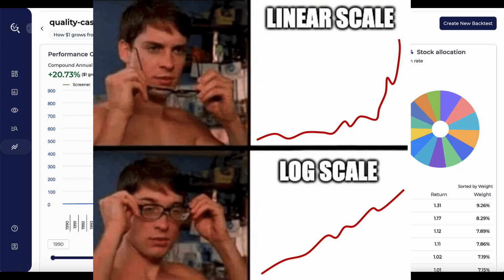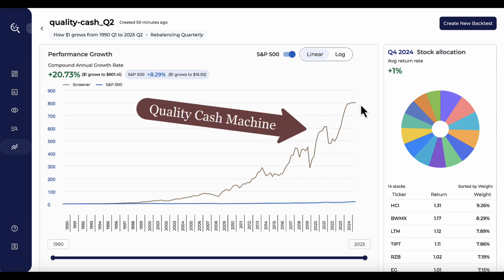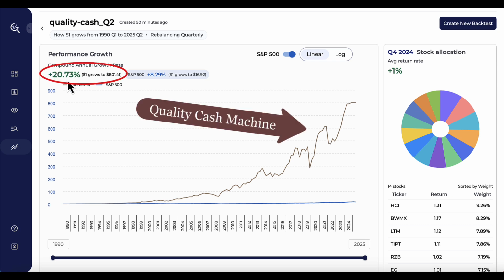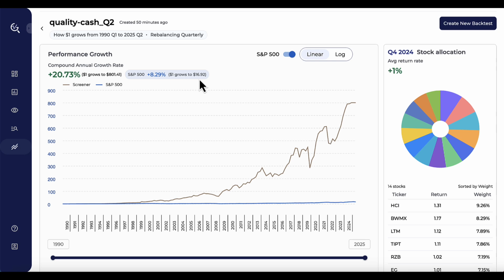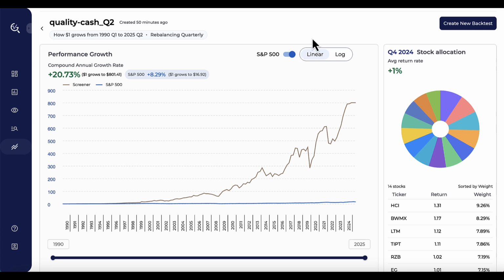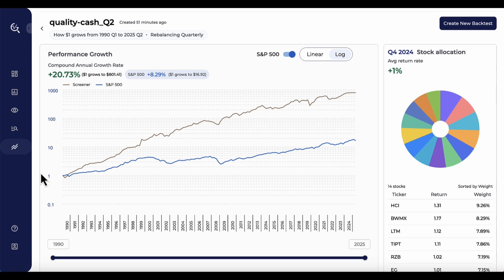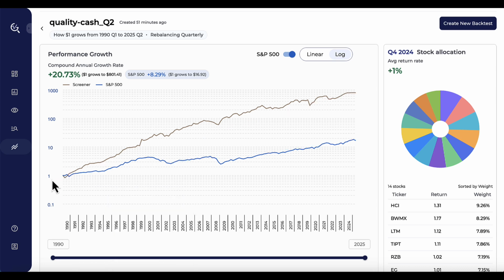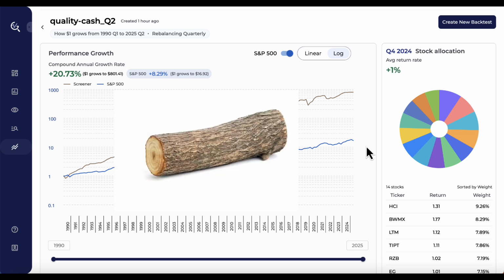Log Versus Linear Plot - ValueGlance Demo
If it compounds, then LOG IT! 🪵 Let's see how to properly visualize long-term compounding data on VALUEGLANCE.COM

Here we look at a backtest comparing our strategy with the S&P 500 over the past 35 years. On the linear scale it is impossible to tell what happened in the distant past. On the log scale, we see the historical data much more clearly.

We can also pick out exponential growth by eye on a log scale since an exponential function appears as a straight line.

📖 Learn the simple strategy to find value-creating stocks: